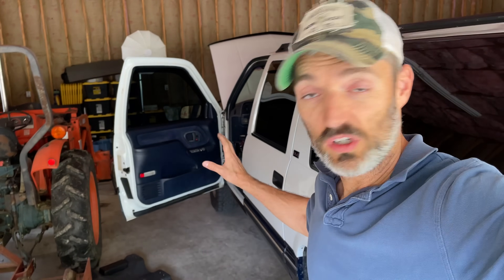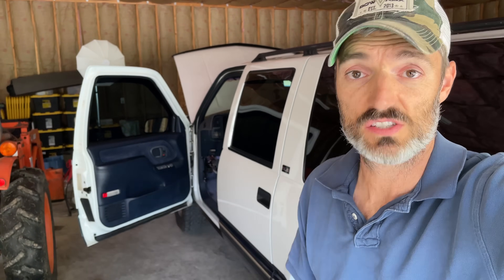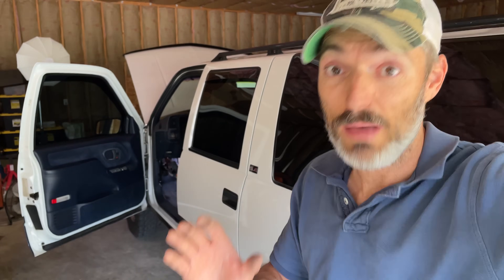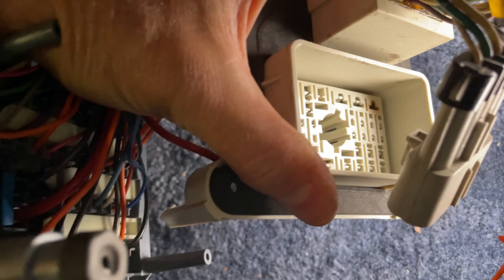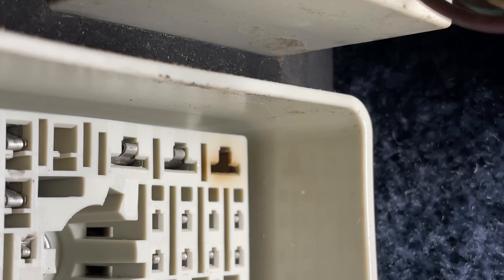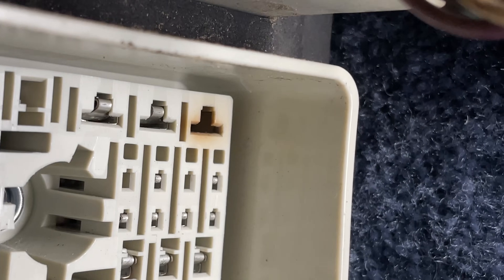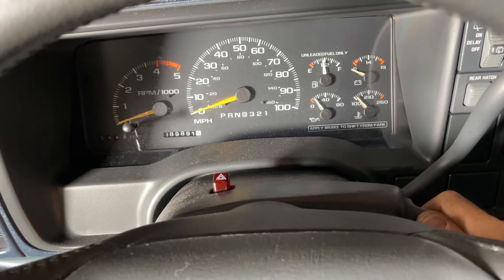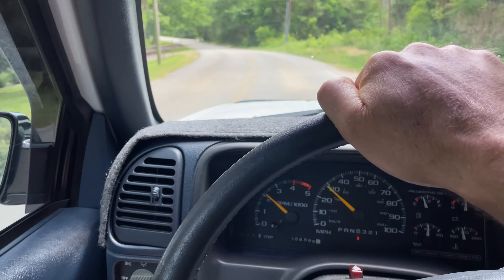If Truck Randomly Shuts Off THIS MIGHT BE WHY!!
If Truck Randomly Shuts Off THIS MIGHT BE WHY!! If Car or Truck Randomly Shuts Down This May Be Why!! Chevy Bulkhead Connector!! GMC Bulkhead Connector!!

In this video I take a look at the bulkhead connector that passes through the firewall of my 1995 GMC Suburban. This bulkhead connector plug is where the wires transfer from inside the cab to the engine bay.

I have been having an issue for a very long time where my truck would randomly shut down. There would be no warning or symptom just a complete shutdown. Back when it first started happening I would fix various wiring issues like the battery cables as well as upgrading all the cables and adding various grounds to the system. I thought through all this upgrading I had fixed the problem but just the other day it happened again. It's been years since it happened last and this time it happened in the middle of an intersection. I knew I had to once and for all figure this out...